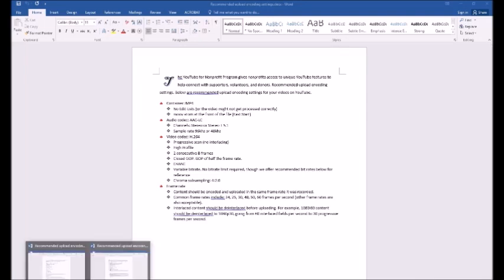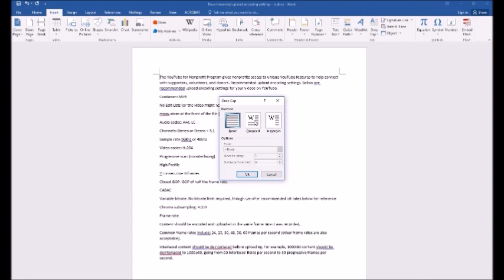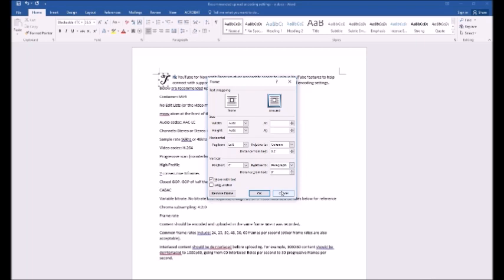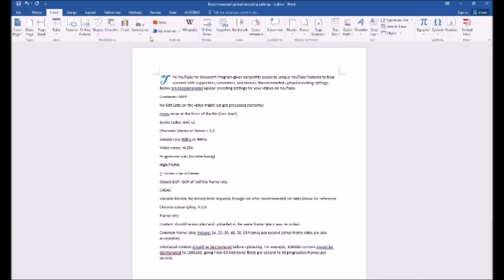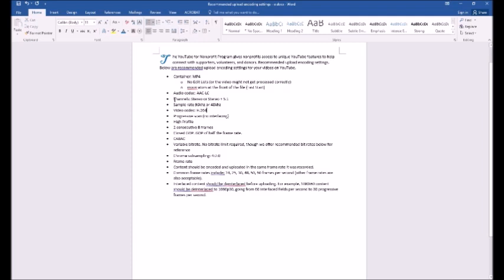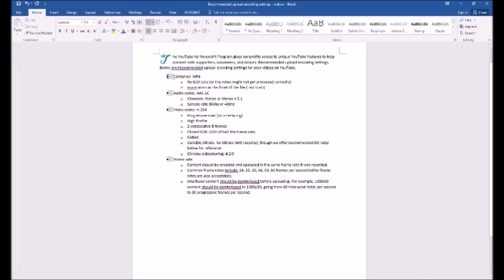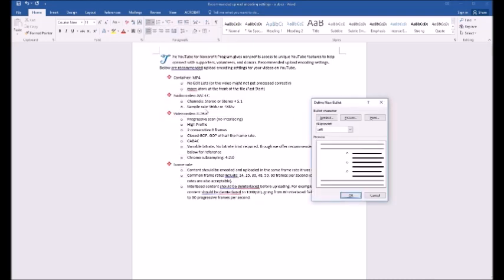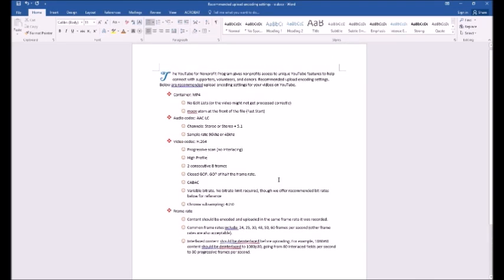Microsoft office word 2016 tutorial - 02 Drop cap and custom list bullets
A drop cap (dropped capital) is a large capital letter used as a decorative element at the beginning of a paragraph or section.
this video also tell you how to change the list icon of office word
Define new bullets of Microsoft office word